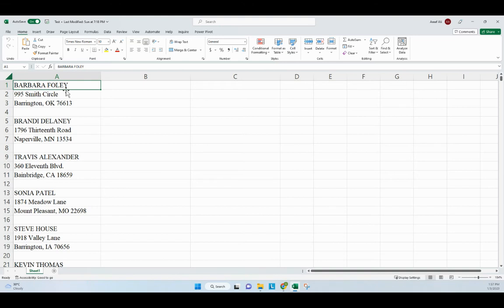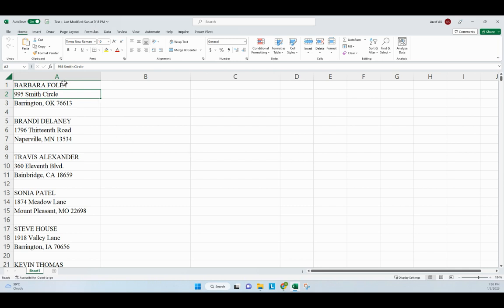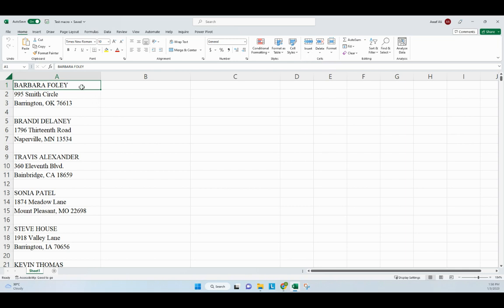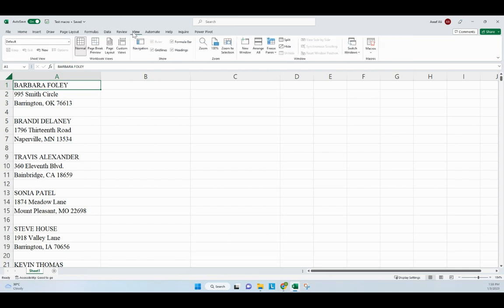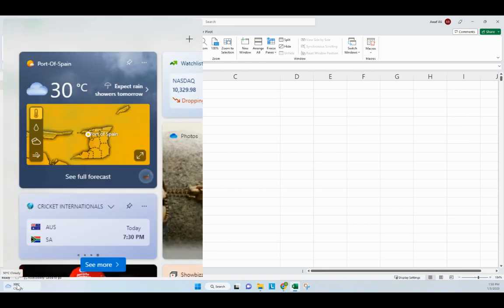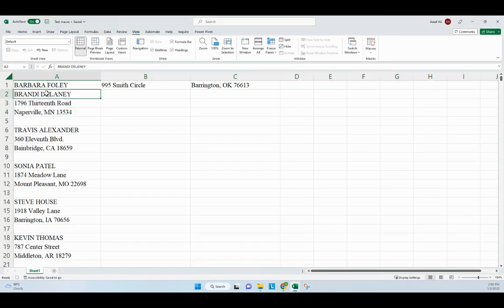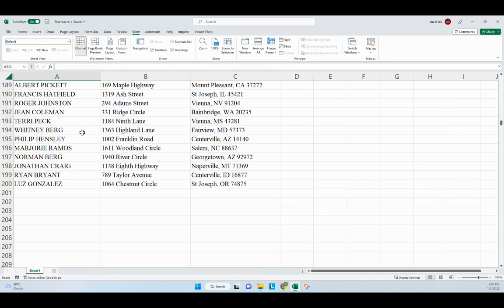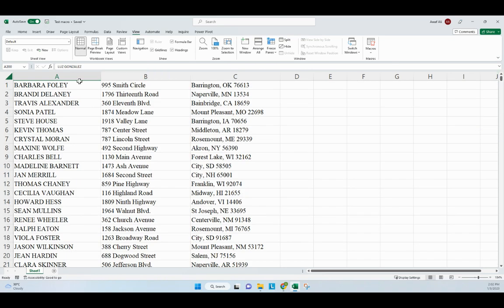Pt. 1 - Wrangle data with a Macro